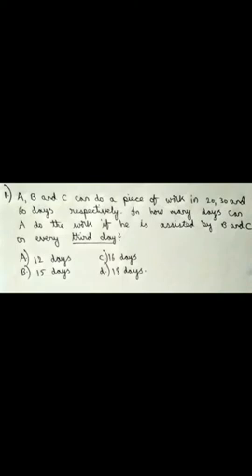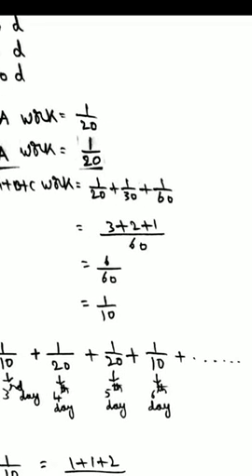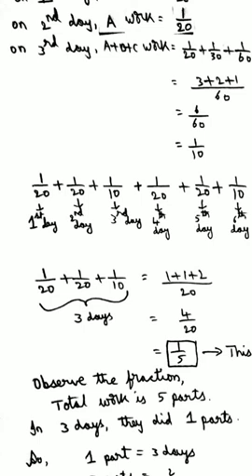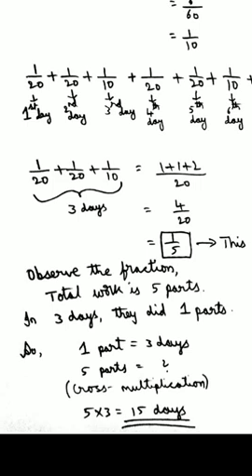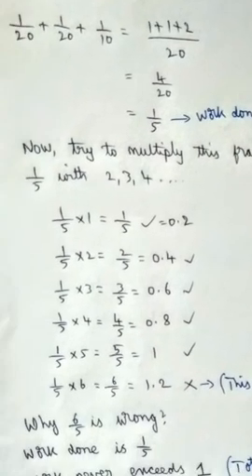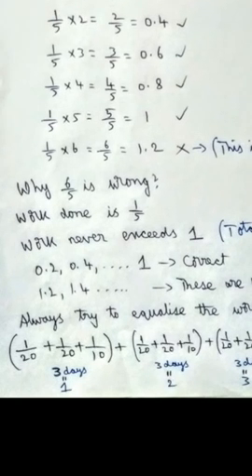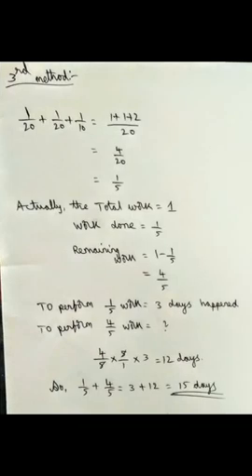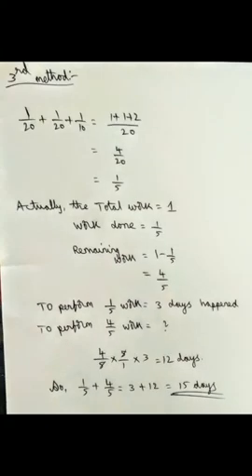Time and Work important and difficult model.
This model on Time and Work is very important and frequently asked in all kinds of exams. Go through the video, learn and excel!!

{Every year on 14th April The Birth Anniversary of Dr. B. R. Ambedkar Sir.
The service rendered by Sir to the Nation is countless. Let everyone of us follow His foot-prints.}